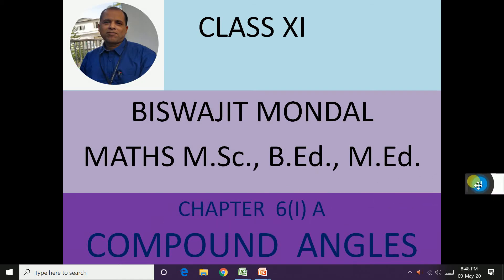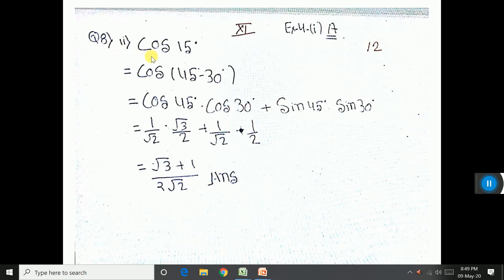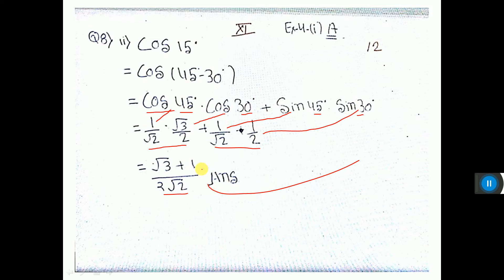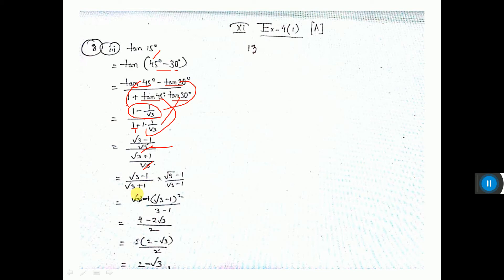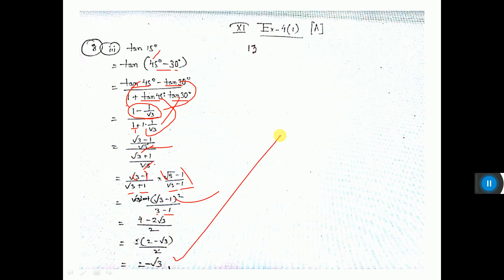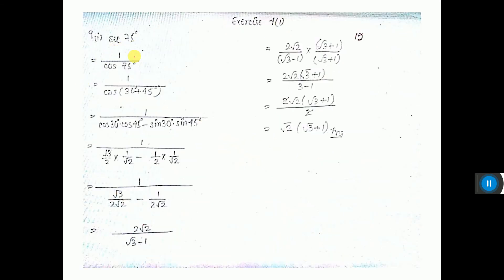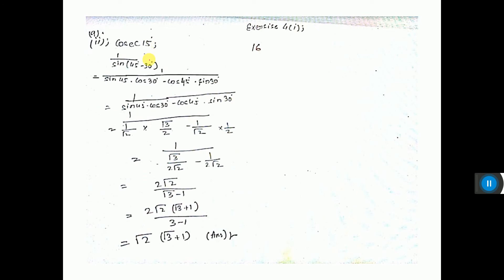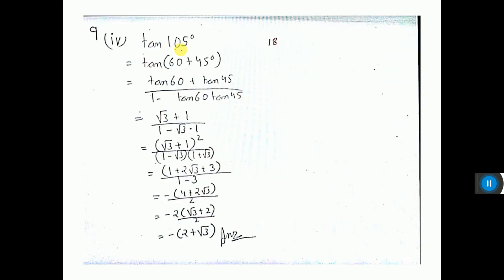COMPOUND ANGLES 6I A 2nd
SAHA & SAHA BOOK KALYANI PUBLISHER